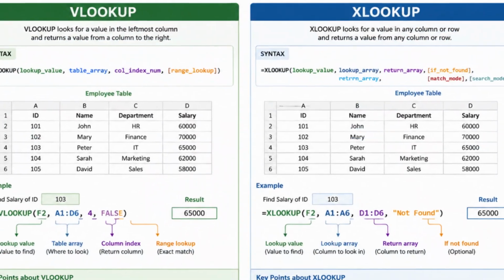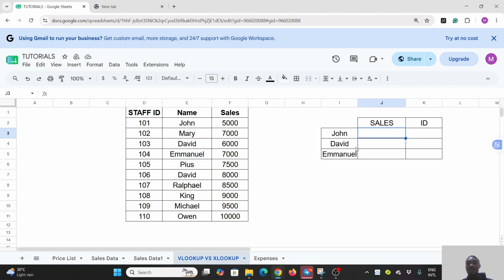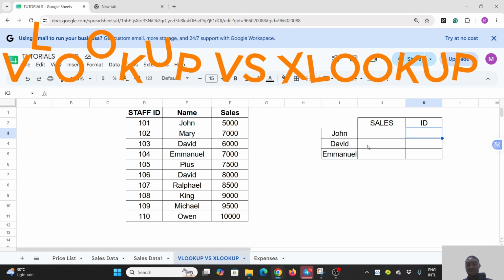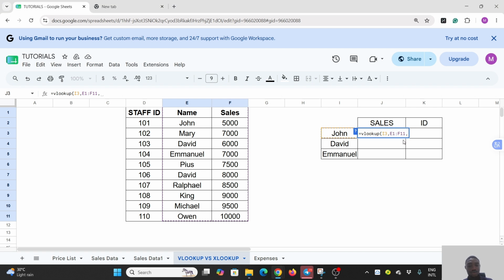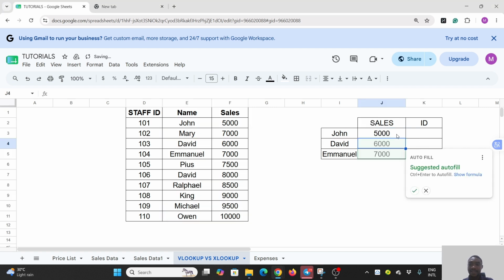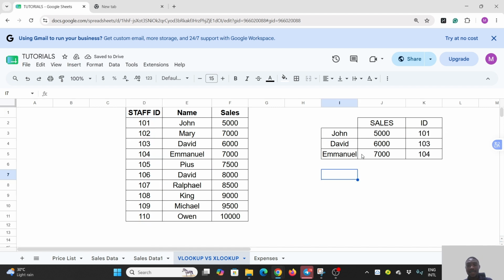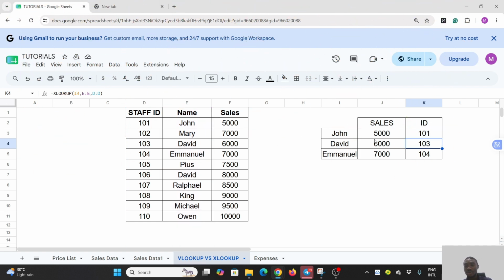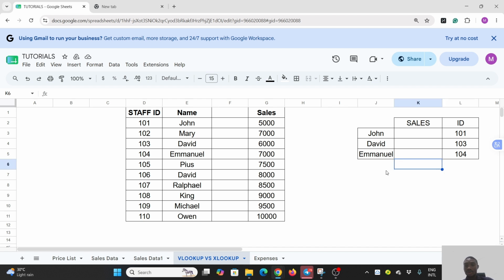Why XLOOKUP is Better Than VLOOKUP (Excel Tutorial)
Are you still using VLOOKUP in Excel? In this video, we compare VLOOKUP vs XLOOKUP and show you which function is better for modern Excel users.

You'll learn:
✅ How VLOOKUP works
✅ How XLOOKUP works
✅ Key differences between VLOOKUP and XLOOKUP
✅ Advantages and limitations of each function
✅ Real-world Excel examples
✅ Which lookup function you should use in 2026

Whether you're a beginner, data analyst, business professional, or Excel enthusiast, this tutorial will help you improve your spreadsheet skills and work more efficiently.